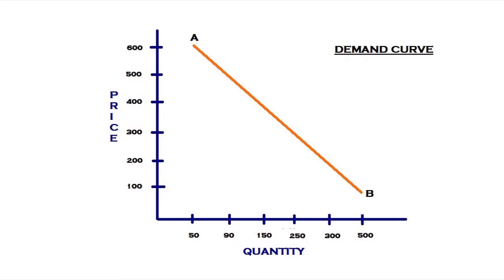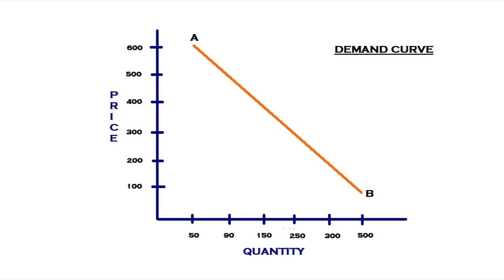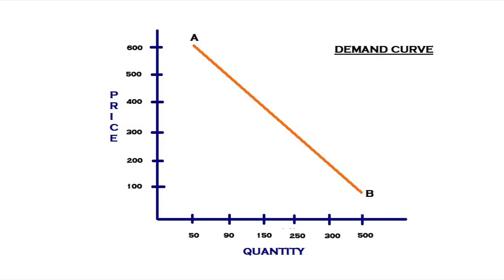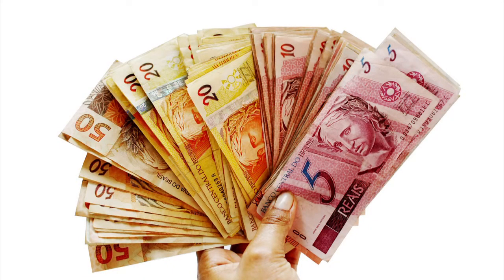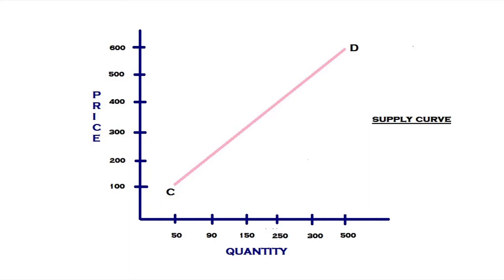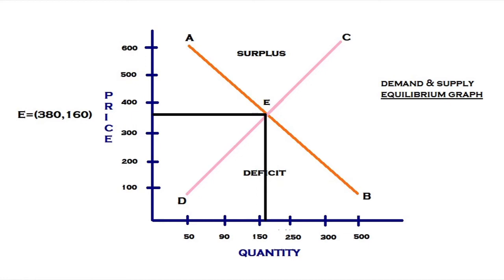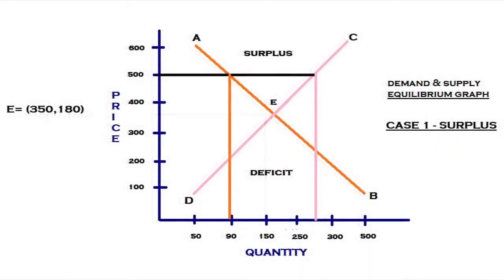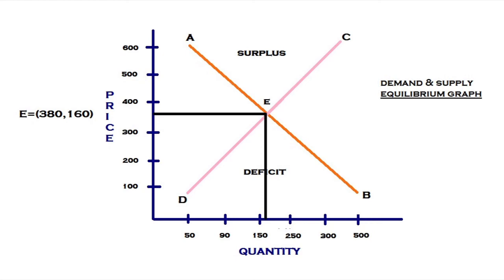Theory of Demand & Supply - EASIEST EXPLANATION for ALL.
Theory of Demand & Supply. One of the core theories of economics. But this theory is not just for economists, but for every individual, as everyone desires financial wellbeing in their life. So, in this video, we have explained the theory in the most easiest and convenient way, so that everyone gets a basic idea on how the market operates.